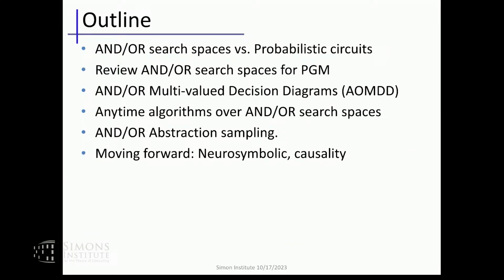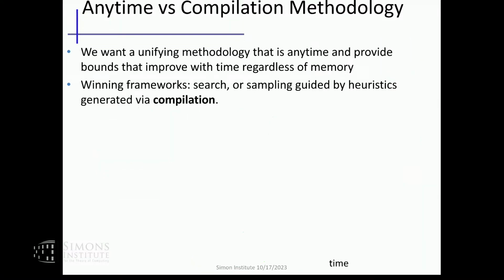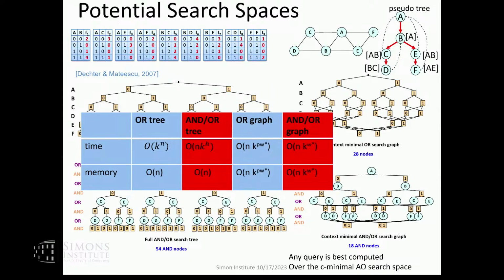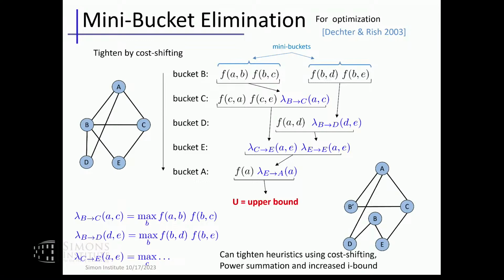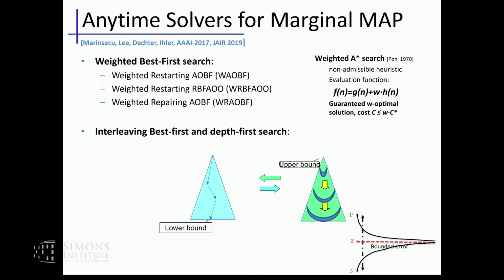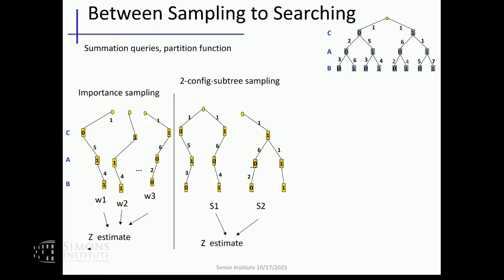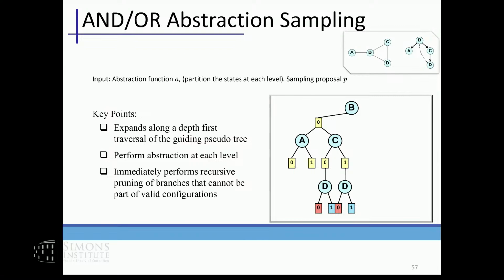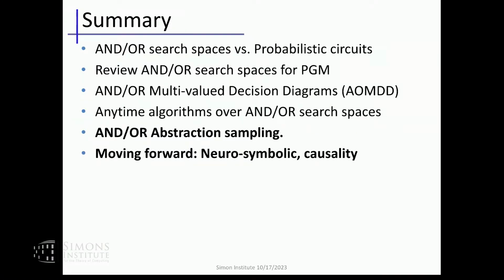AND/OR Search Spaces for Anytime Probabilistic Reasoning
Rina Dechter (UC Irvine)
Probabilistic Circuits and Logic